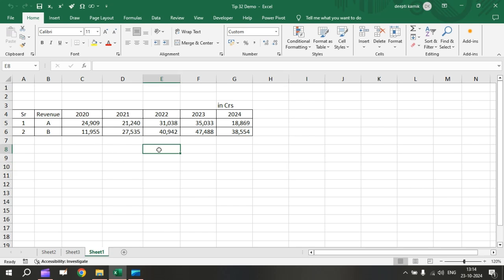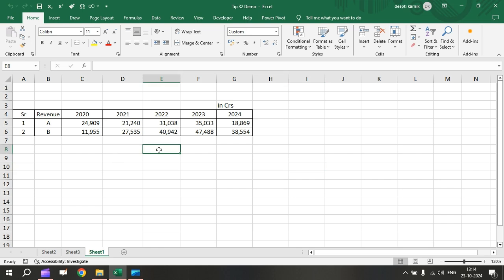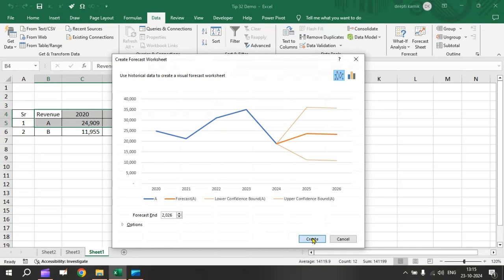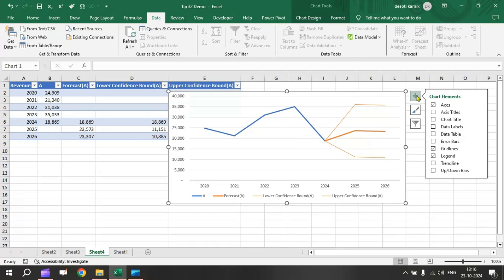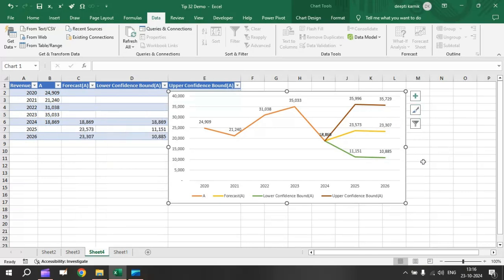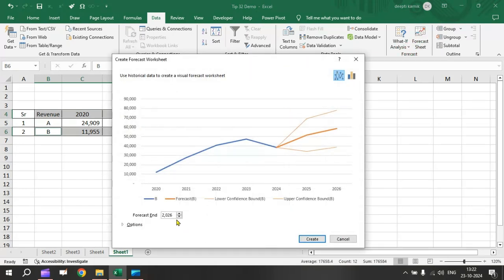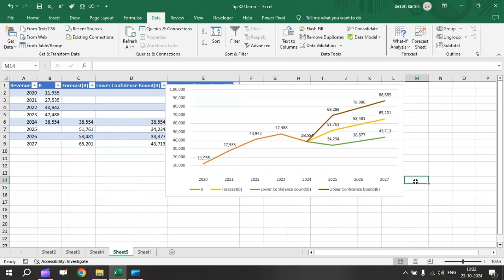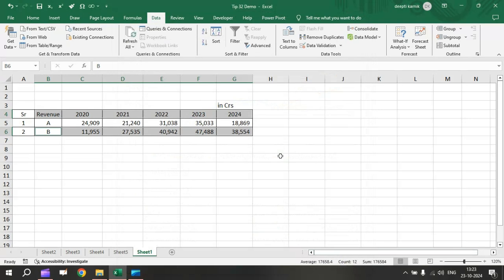Forecast | Productivity Tip 32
In this video, you will learn how to use forecast sheet feature to predict the future values using the past values as the base in an Excel sheet.